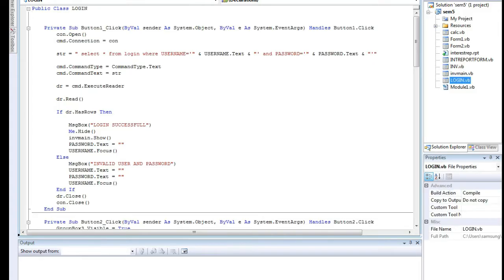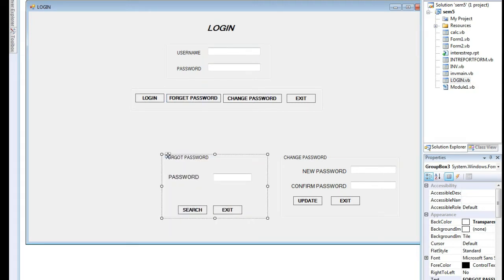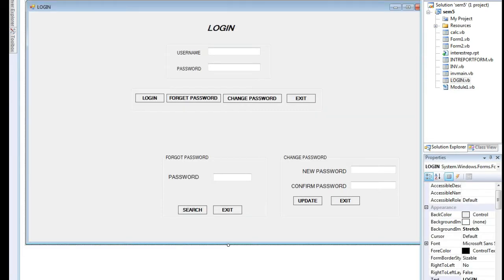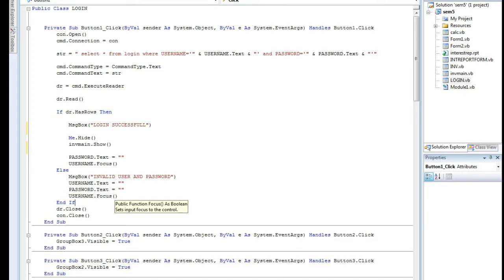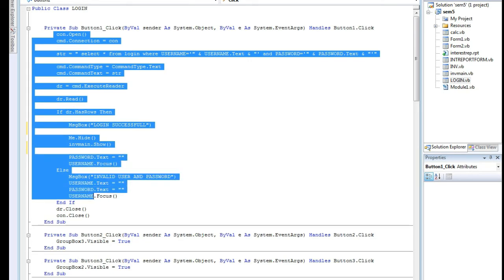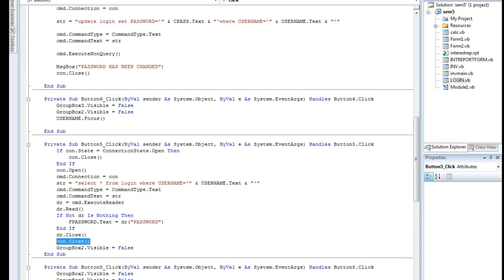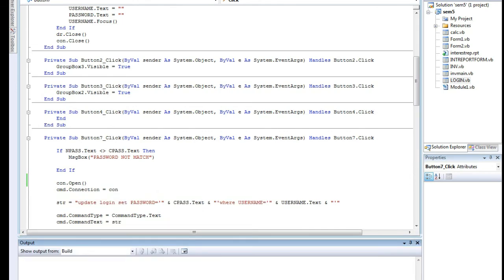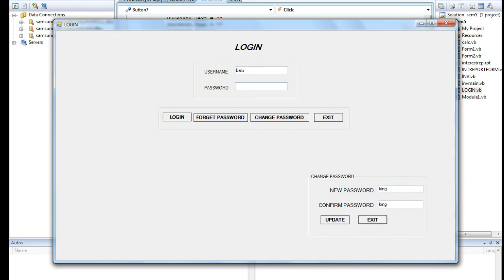LOGIN PAGE IN DOT-NET SSDS BEST SERVICES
WE HAVE UNIQUE SERVICES ,PLEASE HELP US  THANK U EVERYONE.